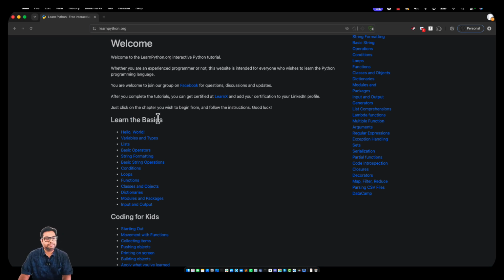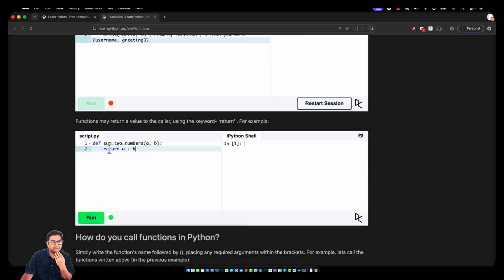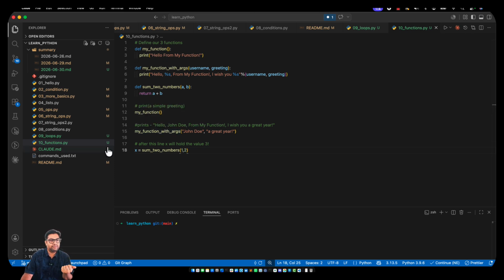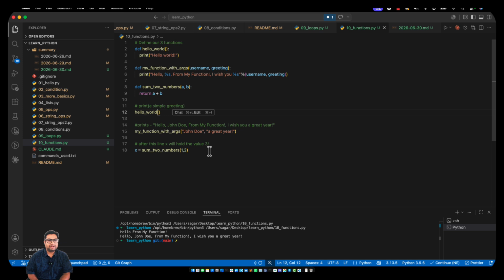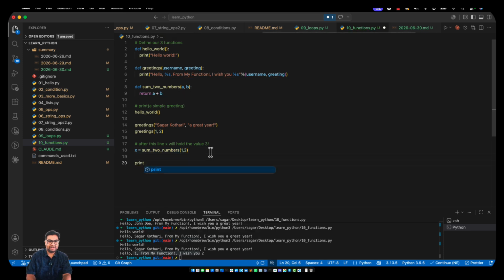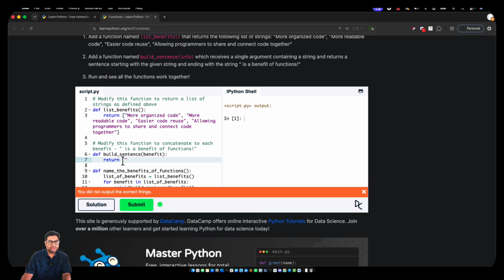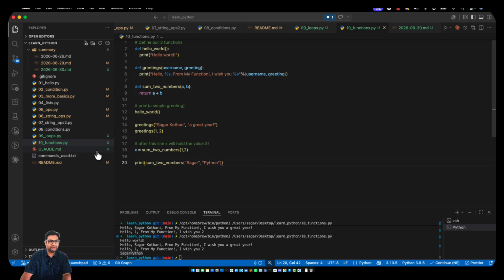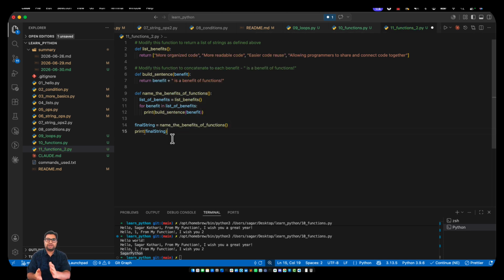🔥 Day 2 | basics | Python Functions Tutorial for Students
# Learn Python Basics Together - Day 2 🚀

Welcome to Day 2 of our Python learning journey!
In this live session, we learn Python Functions step by step in a beginner-friendly way.

This series is suitable for:

* 8th Standard
* 9th Standard
* 10th Standard
* 11th Standard
* 12th Standard

## Topics Covered

✅ Function Parameters
✅ Returning Values from Functions
✅ Calling Functions
✅ String Concatenation in Python
✅ Python Comments (#)
✅ Running Python Files in VS Code
✅ Python Extensions for VS Code
✅ Beginner Python Exercise Practice

## What We Practiced

* Creating simple Python functions
* Passing values to functions
* Using functions inside loops
* Working with strings
* Understanding beginner-friendly Python syntax

We also completed a Python exercise from LearnPython.org and discussed:

* More organized code
* More readable code
* Easier code reuse

## Today's Exercise for You

Modify the function so that:

* Instead of printing directly,
* It returns the final string,
* Store it in a variable,
* Then print the variable.

Try it yourself and share your solution in the comments 👇

## Tools Used

* Python
* VS Code
* Python VS Code Extensions

## GitHub Repository

I will make the repository public so everyone can follow along and practice.

This is a learn-together series where I am also learning Python along with you all.